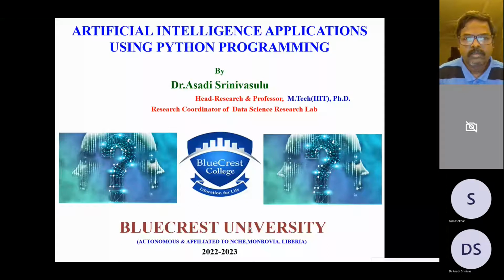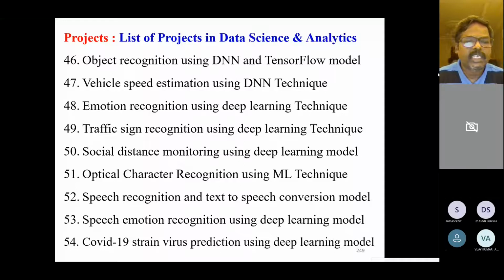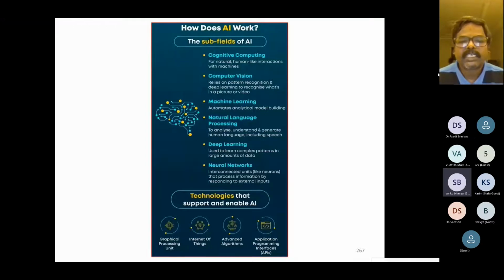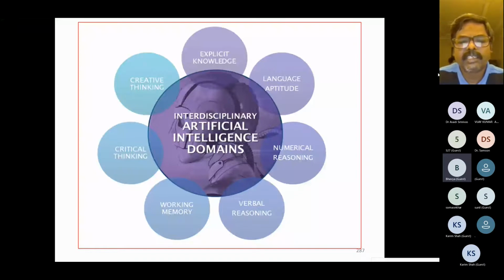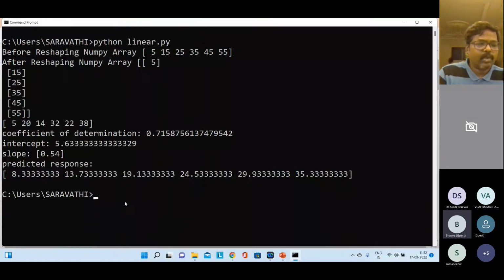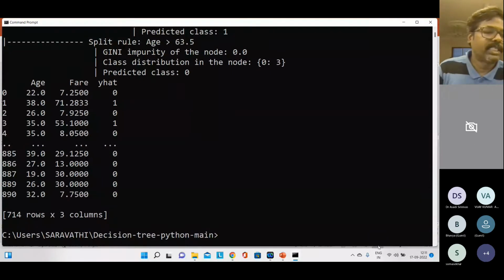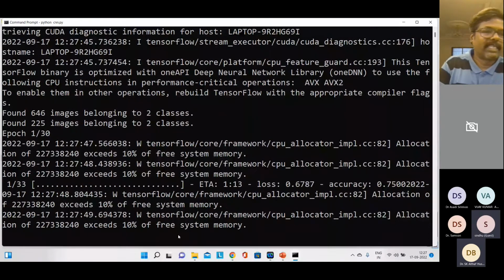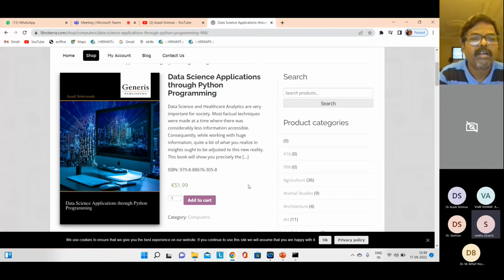Artificial Intelligence Applications Using Python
Artificial Intelligence
Data Mining
Artificial Neural Networks
Machine Learning
Deep Learning
Python Programming
Statistics
Introduction Data Science